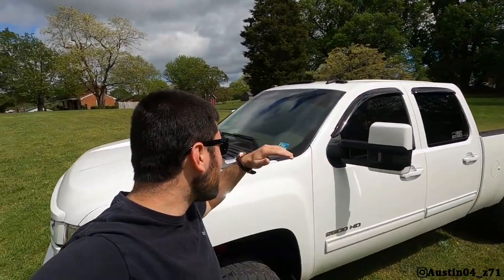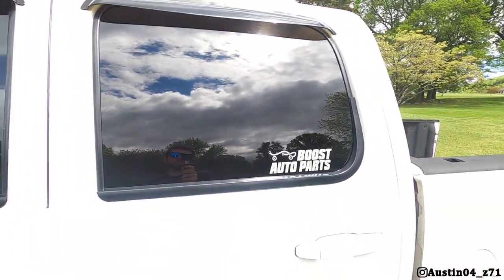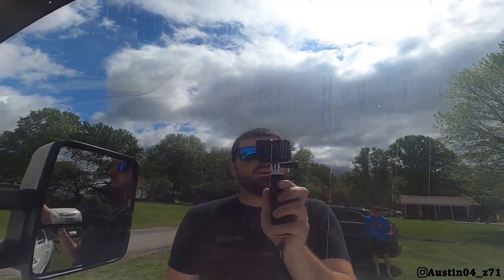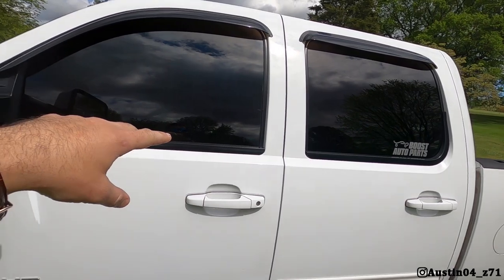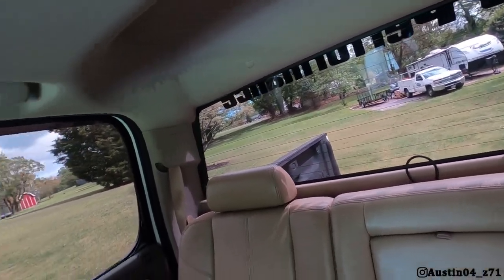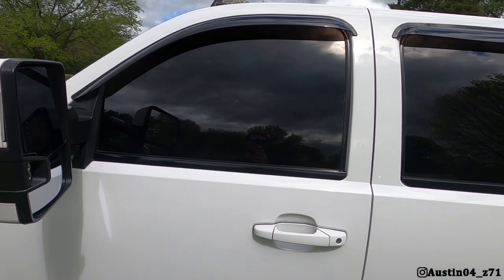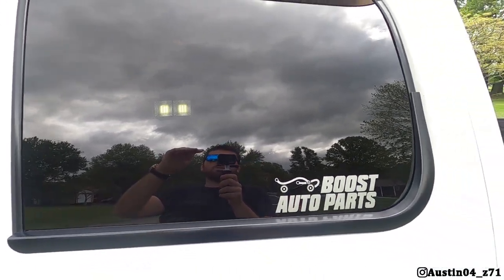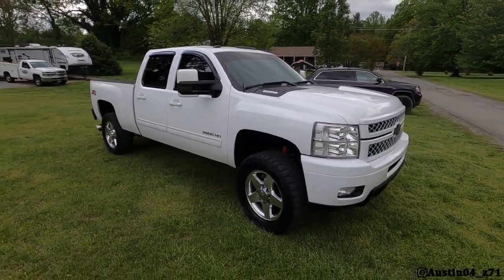How Dark is 5% Tint?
Duramax Modifications
EGR Delete
5" Straight Pipe exhaust
S&B Cold Air Intake
Edge CTS2 Tuner
EFI Live Tuning

*Cateye Modifications*
Engine Modifications-
Texas Speed Stage 3 Cam
PRC Stage 2.5 heads
Speed Engineering Headers
Cold Air Intake
Dual Exhaust With an X-pipe
MSD Ignition Coils
Tuned With HP Tuners
Mild Trans Build, Coverter, Corvette /servo, wider bands, more clutch plates, valve bodies.
Stock 3.73 Gears

Truck Modifications
4" Rough Country Lift
22x12 Fuel Forged FF19
35x12.50 Toyo Open Country RT

- Outro Jerry Folk - In My Soul
 IntroTrack: COMET - TRAP JURGAZ & YASKO